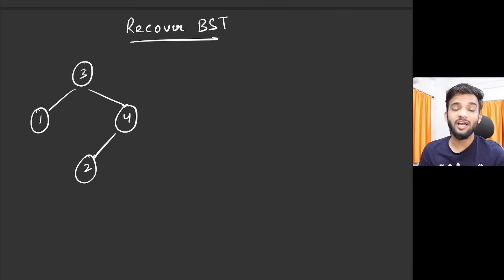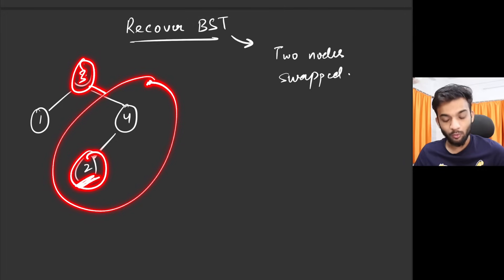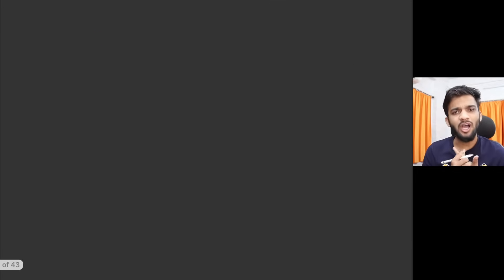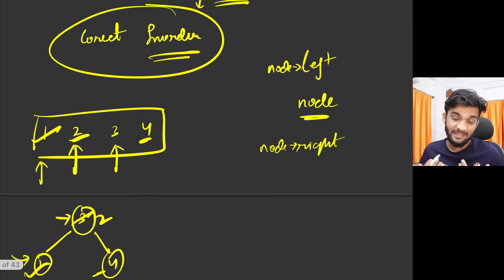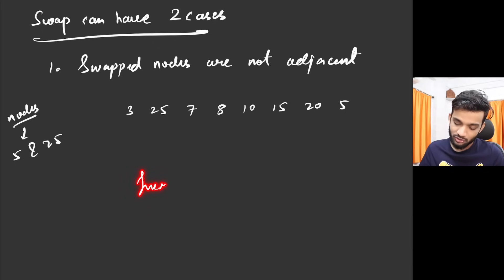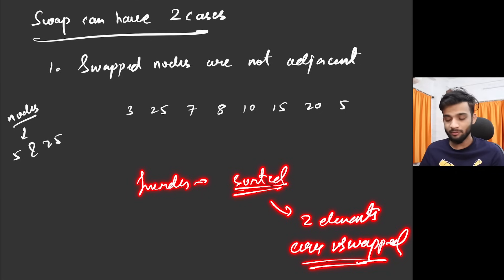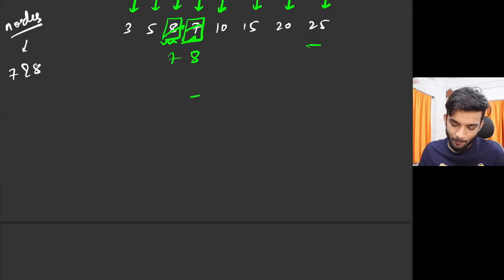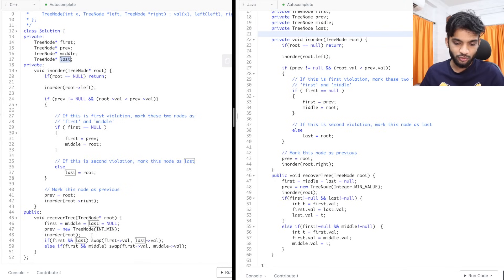L52. Recover BST | Correct BST with two nodes swapped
Recover BST | Correct BST with two nodes swapped